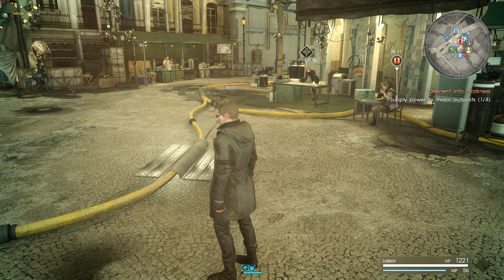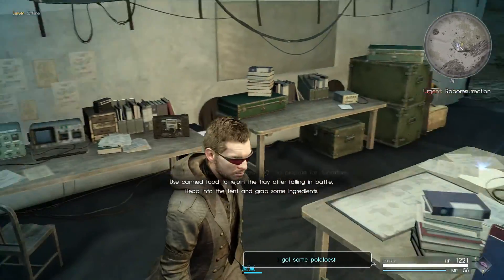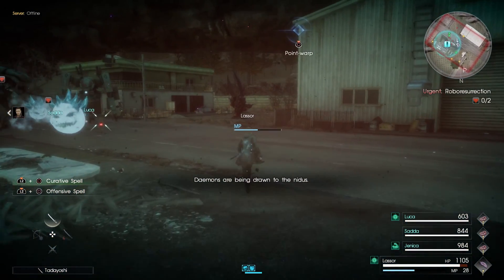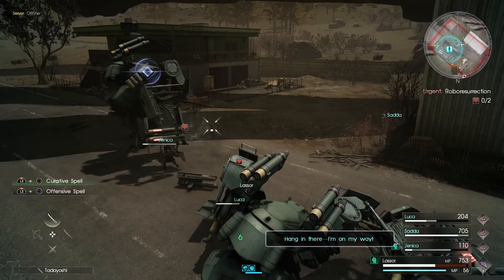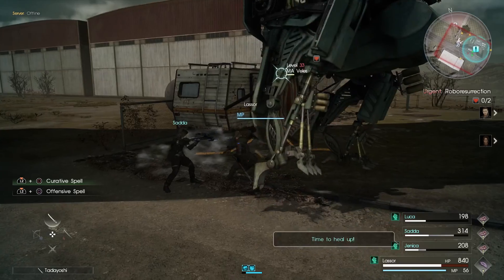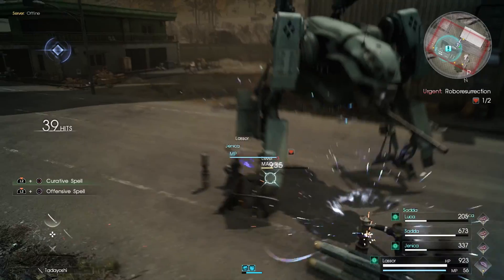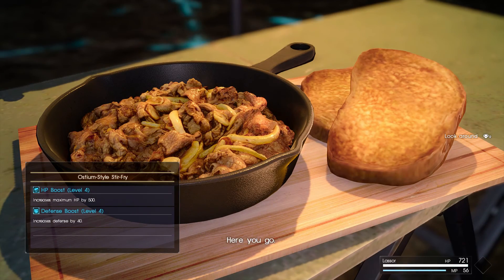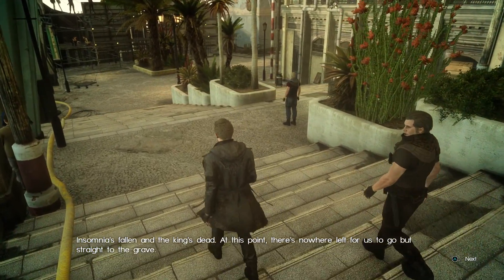Final Fantasy XV: Comrades - 100% Walkthrough Part 24 [PS4 Pro] – Urgent: Roboresurrection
ATTENTION: This Walkthrough is being done in offline mode before Comrades is removed from FFXV in an attempt to get all of the trophies before they potentially become unobtainable forever.

In Part 24 of the Final Fantasy XV: Comrades 100% Walkthrough we complete the urgent quest, Roboresurrection.

Thanks for checking out my Final Fantasy XV: Comrades 100% Walkthrough!